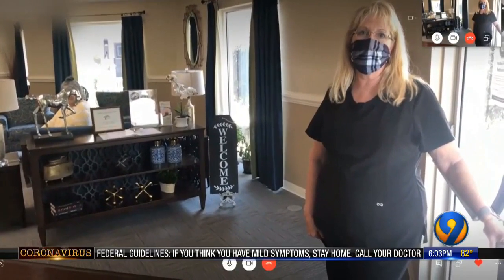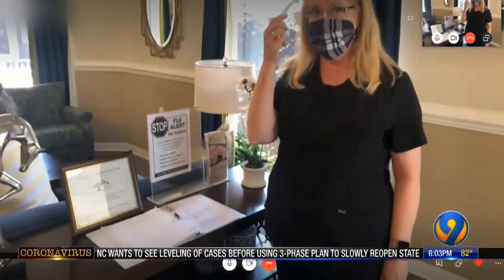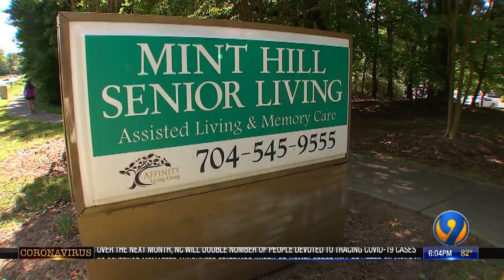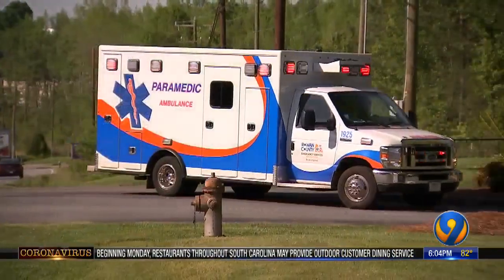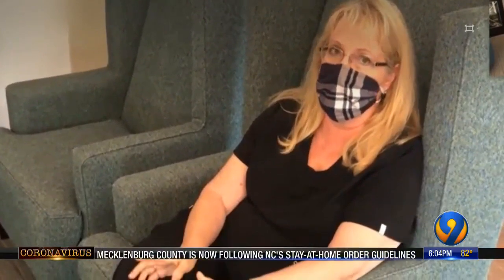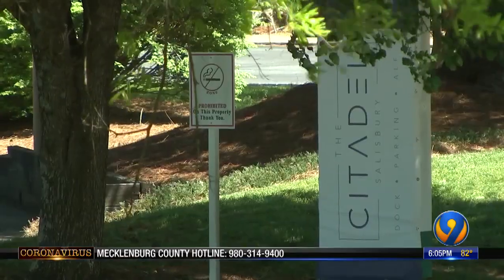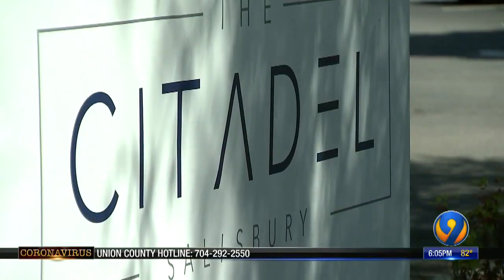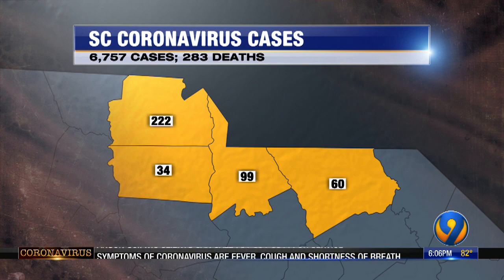Inside look at local nursing home